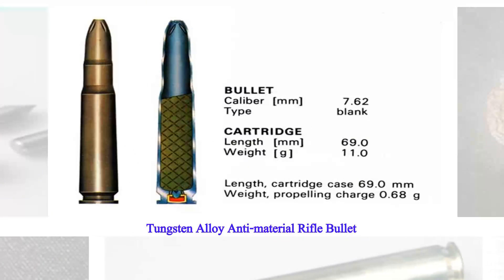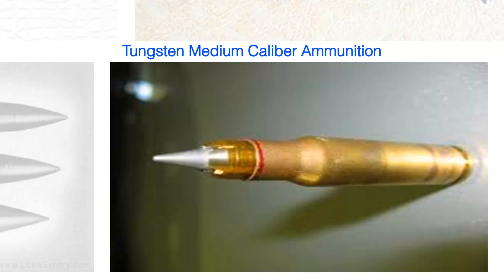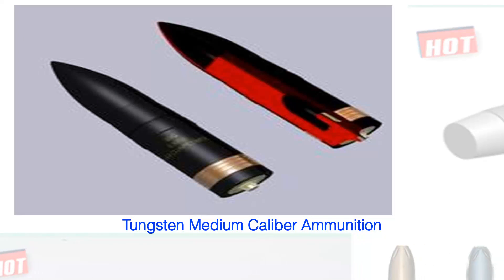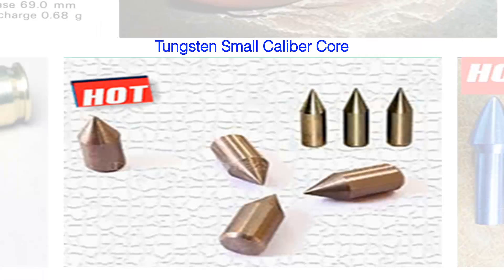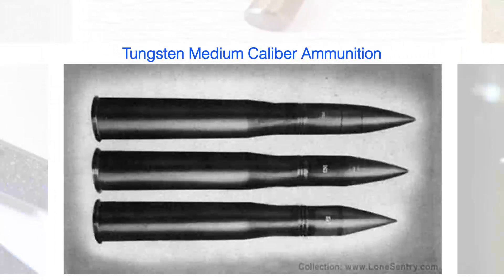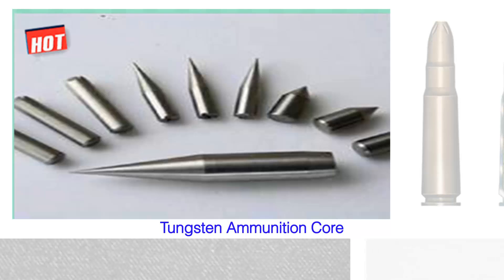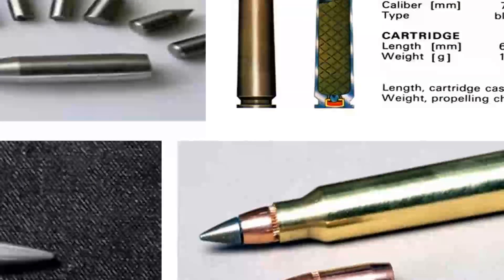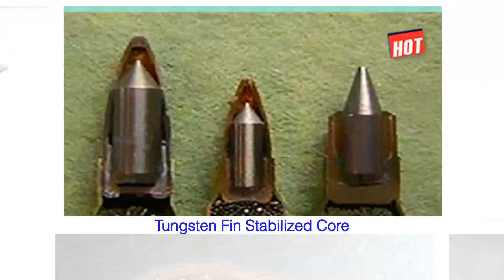Tungsten Alloy Core for AP Bullets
Tungsten alloy, also called tungsten for short, is used as a new lead-free small caliber core for national defense. Small caliber cores rages from 9mm to 0.50 caliber including 5.56mm, 7.62mm, 9mm, 0.38 and 0.45 caliber, etc., could be produced by tungsten mixtures metal with the same techniques used for the construction of lead-containing bullets but without any poison to environment. It is just as lethal as the standard core of 5.56mm without harming the environment. The day end the use of environmentally hazardous materials in small caliber cores for all ammunitions is coming. Besides, as a high density metal, tungsten is mixed with the binder such as nickel, iron, copper, cobalt, etc. to produce the components with controlled density and mechanical properties. Powder metal mixtures such as tungsten small caliber core is simply cold pressed to produce a high-density material with superior properties, e.g. high hardness, good ultimate tensile strength, excellent elongation, etc.  Main Manufacture Process of Tungsten Small Caliber Core  Tungsten small caliber core is manufactured by powder metallurgy technique with some complex process. The main manufacture process is mixing, de-waxing, pressing, sintering, machining, and then move to surface control if there is a need, such as electroplating, engraving, etc. Heat treating is very necessary to achieve the appropriate properties for tungsten small caliber core, elongation would be improved by that process. The combined processes of mechanical interlocking and "cold-welding" bond the metals together, and can be varied to control the properties of the non-lead core. Tungsten small caliber core can be pressed directly to shape, or cores can be produced that can be swaged into projectiles, with or without jacketing. So swaging is another important process for reaching a higher hardness at least 40HRC, meanwhile, ultimate tensile strength could be also increased to at least 1050Mpa. If the properties are needed higher, some of the processes would be adjusted. Tungsten Small Caliber Core Properties:  The powder metallurgy approach has the potential not only to produce quality high density, non-toxic cores that are a direct replacement for lead, but also to revolutionize many of the aspects of core design and performance. Customerized tungsten small caliber core is warmly welcomed with high properties as follows: High hardness 40HRC min. (Regular tungsten material only about 28HRC) Excellent ultimate tensile strength 1050MPa min. (Regular tungsten material only about 900Mpa) Non-toxic to the environment  Superior machinability